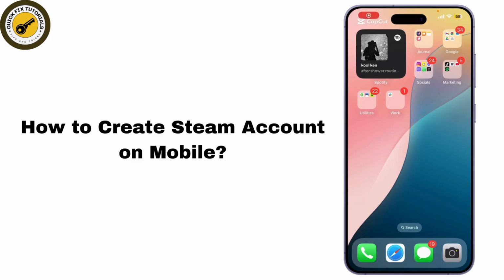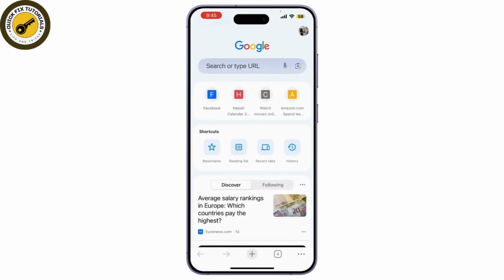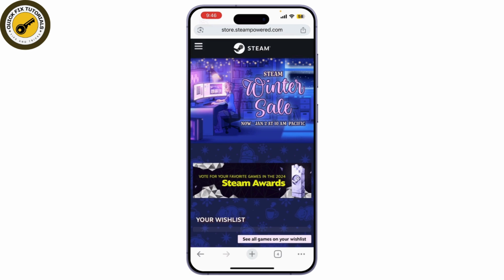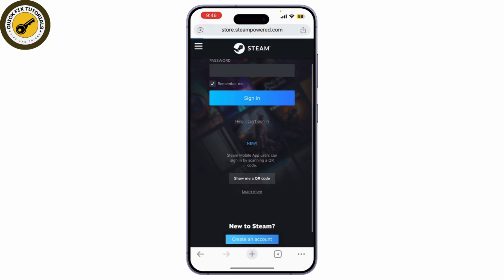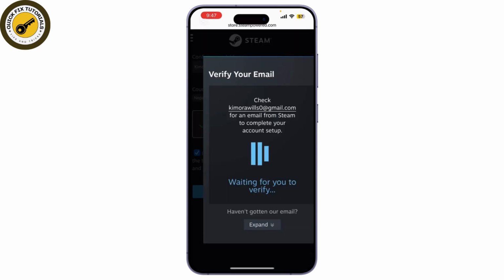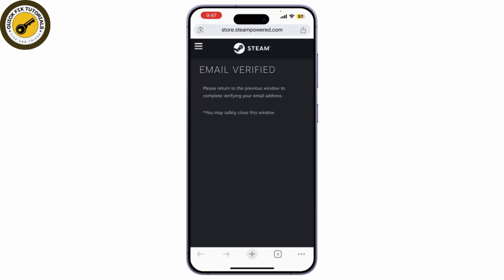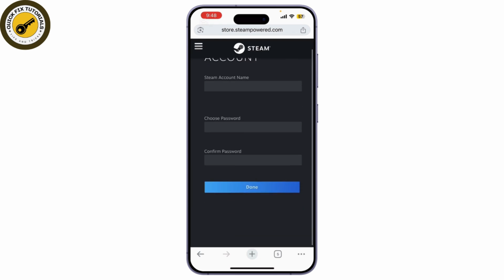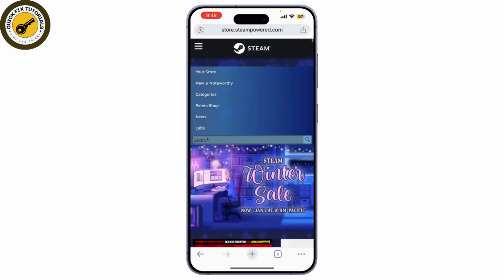How to Create Steam Account on Mobile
How to Create a Steam Account on Mobile

Want to start gaming on Steam from your mobile device? This video will guide you through the steps to create a Steam account on your mobile phone quickly and easily. Whether you're asking, "How do I create a Steam account on my phone?" or need help with the registration process, this tutorial has you covered. Learn how to sign up, set up your account, and start exploring Steam's vast library of games and features. Watch now to see how you can create your Steam account on mobile today!

Timestamps:
00:00 How to Create a Steam Account on Mobile
00:10 How Do I Sign Up for Steam on My Phone?